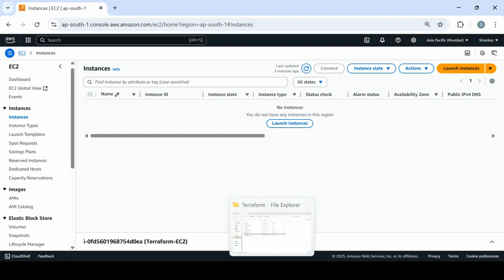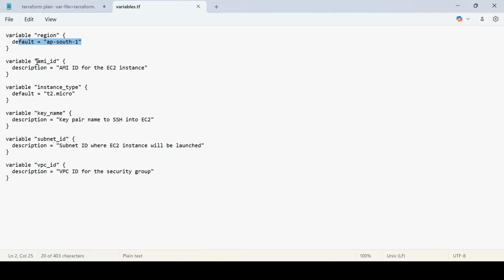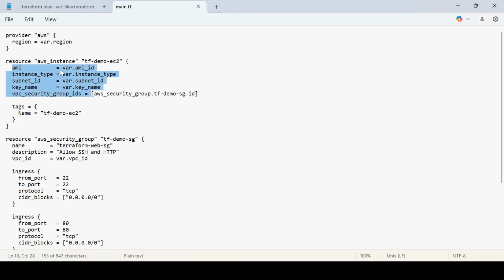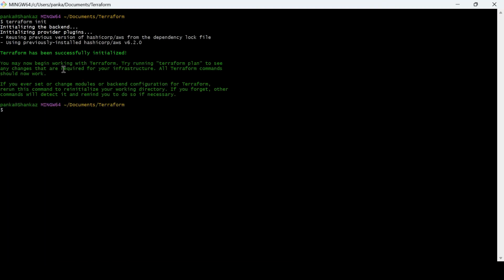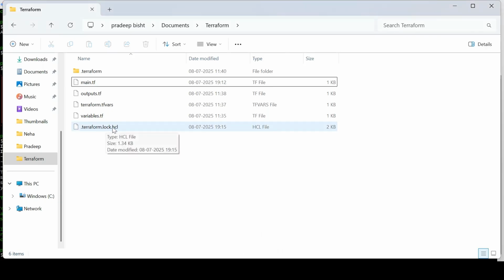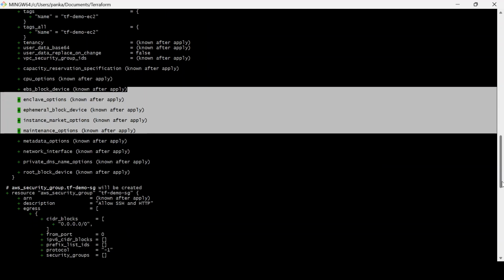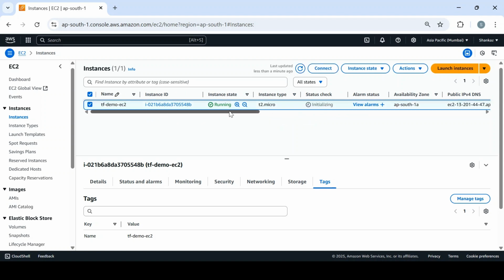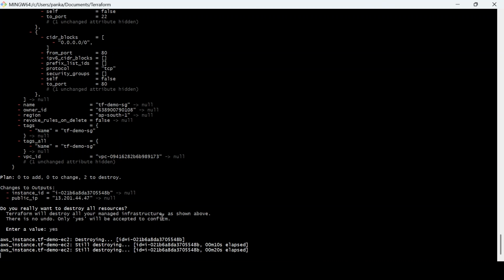Demo - Terraform EC2 Launch - Quick and Easy | AWS